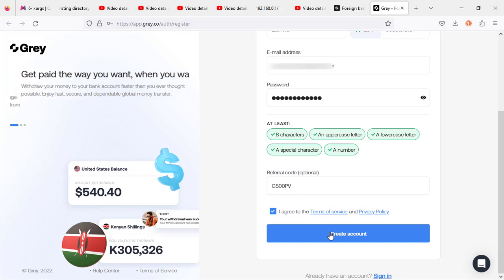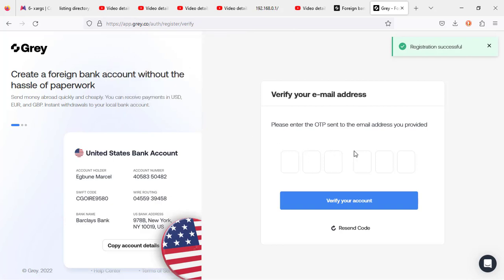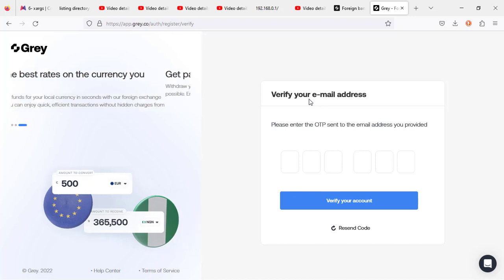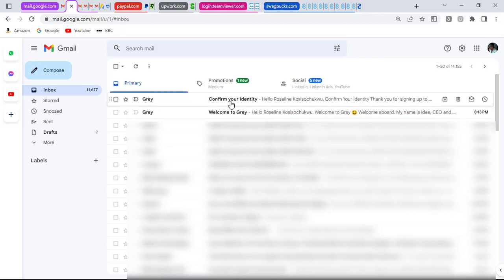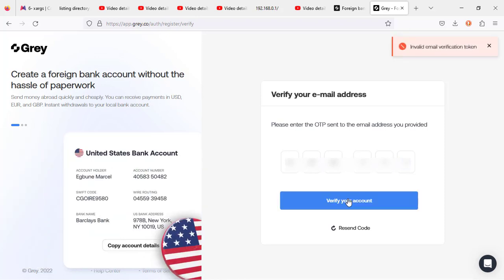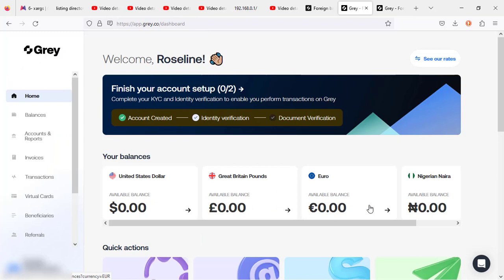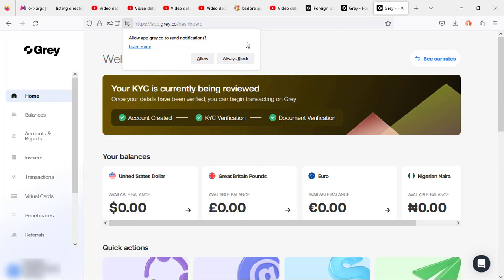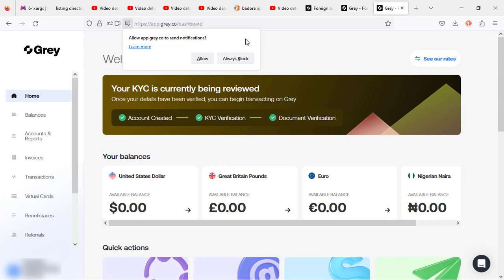Get A Virtual Domiciliary Bank Account: How To Use Grey.co - Part 1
This is another episode on payment gateways that educates you on how to create a foreign bank account through Grey, from anywhere in the world.

Grey.co allows you to receive money in different currencies, USD, GBP, EUR, etc